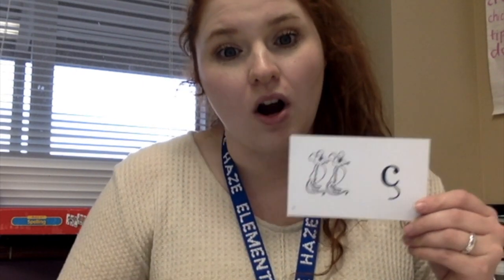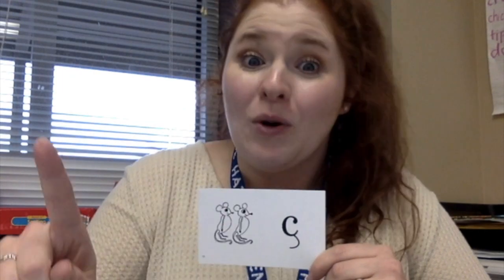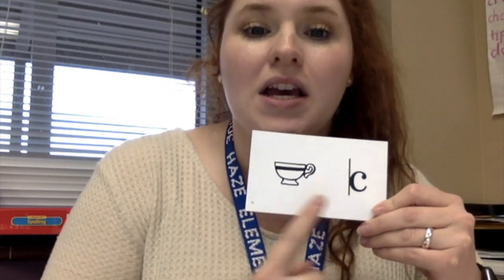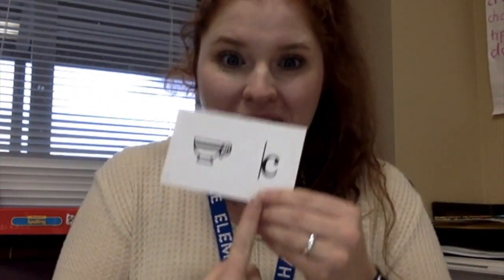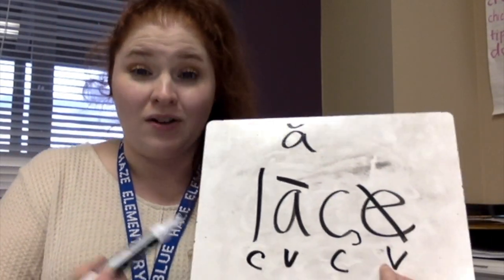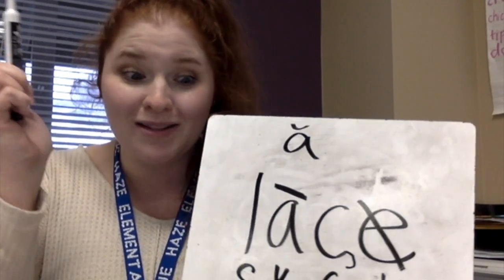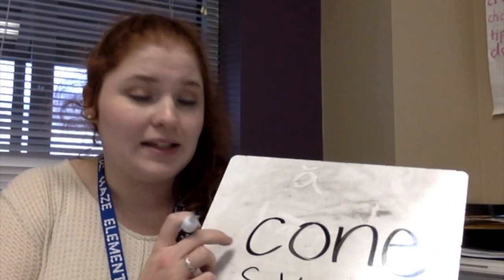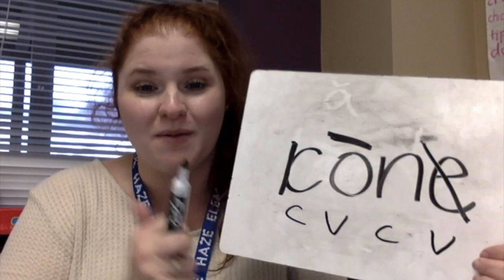Soft c and Hard c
Let's code some soft c and hard c together!